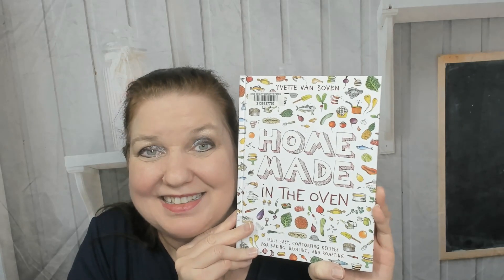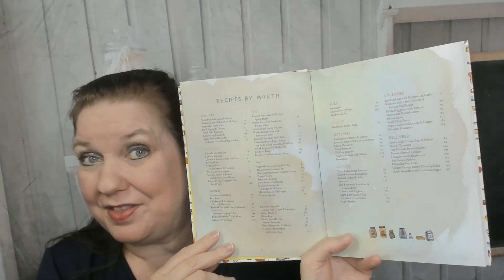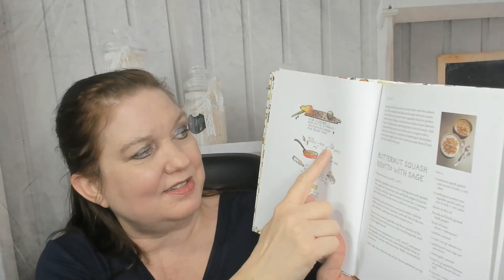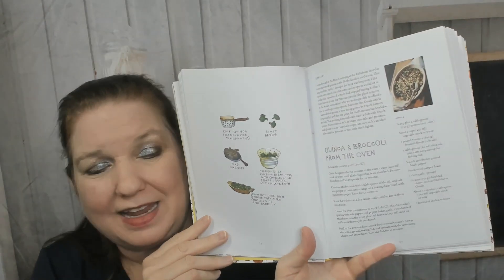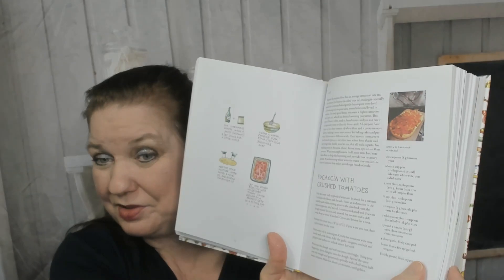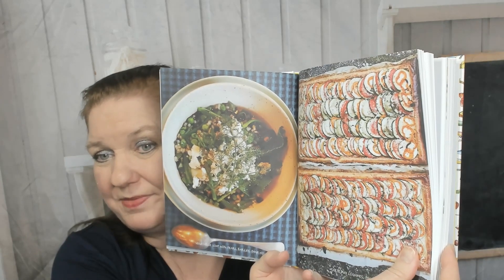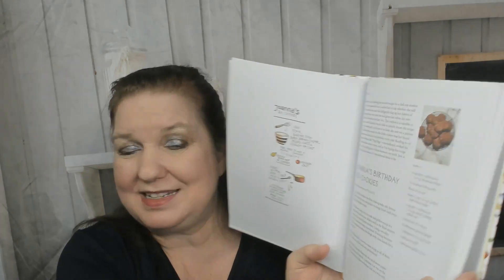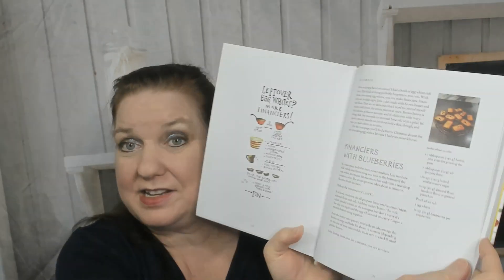Cookbook Preview: Home Made in the Oven," by Yvette van Boven (2019) Comfort Food Cookbook Baking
My cookbook preview and look through of Yvette van Boven's cookbook "Home Made in the Oven: Truly Easy, Comforting Recipes for Baking, Broiling, and Roasting." (Abrams, 2019)